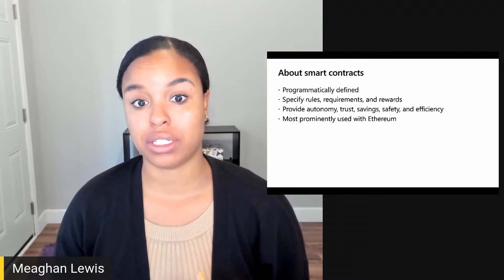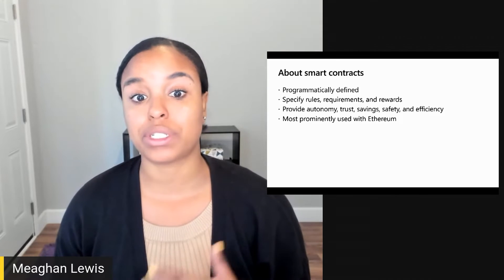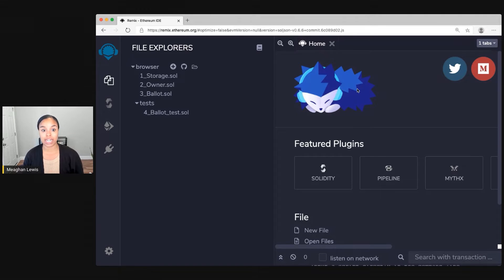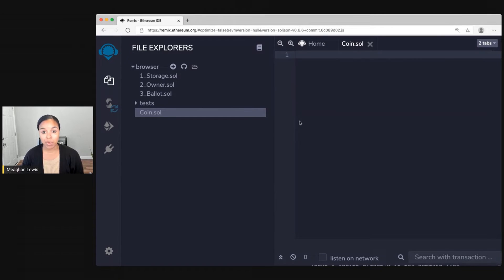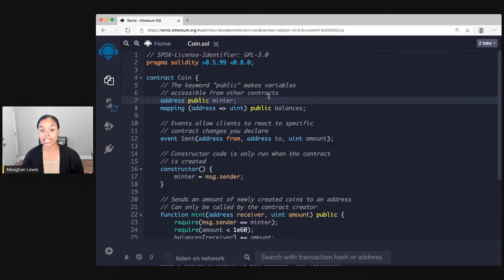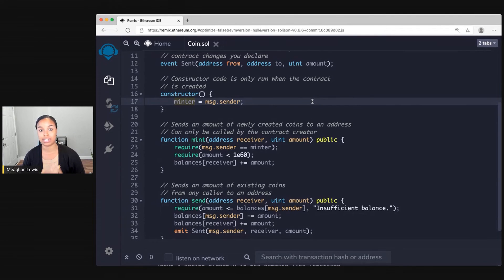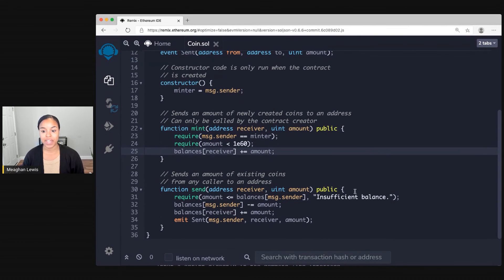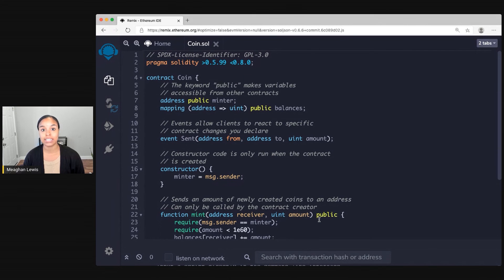Smart contracts [16 of 20] | Blockchain for Beginners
Smart contracts are agreements that are programmatically created and enforced on a blockchain. Learn how to start creating your own smart contracts.